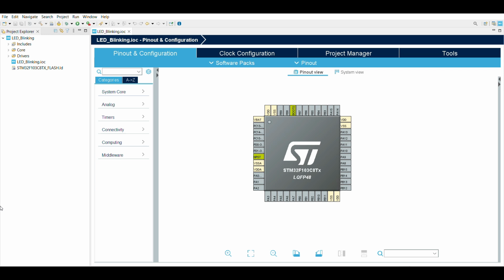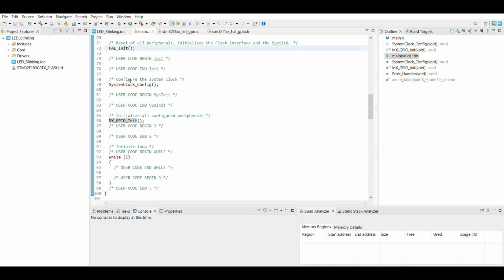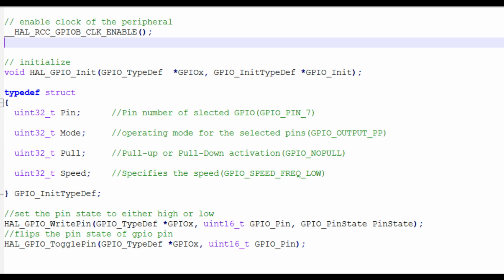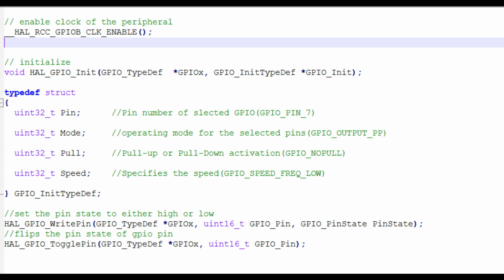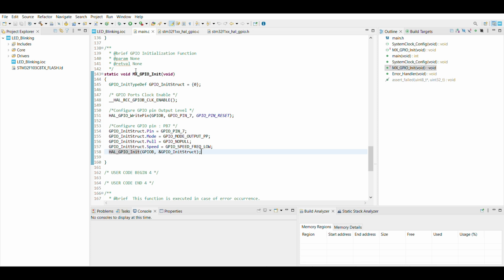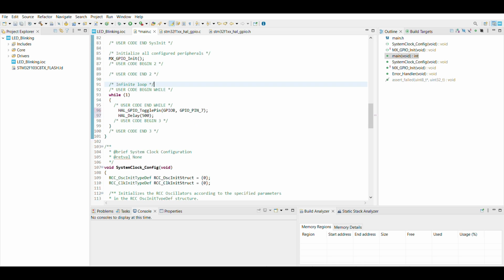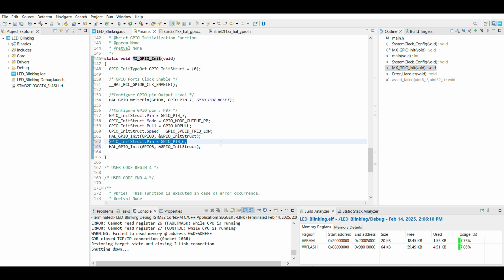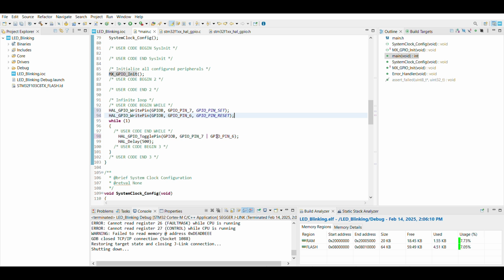STM32 LED Blinking Tutorial | First Step With STM32 Programming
Getting started with STM32? In this beginner-friendly tutorial, I’ll show you how to blink an LED using an STM32 microcontroller. We’ll go through the setup, code, and necessary configurations step by step. Perfect for those transitioning from Arduino to STM32!